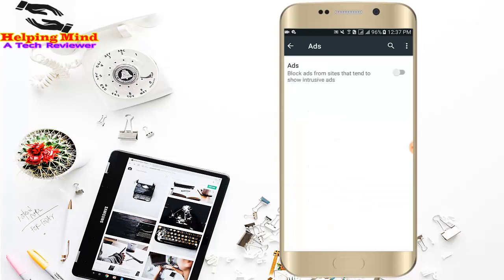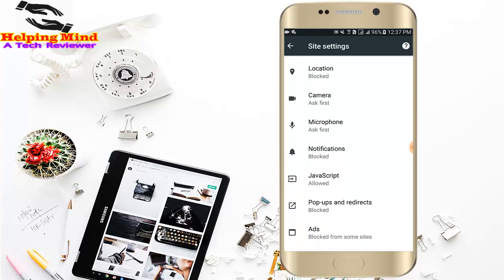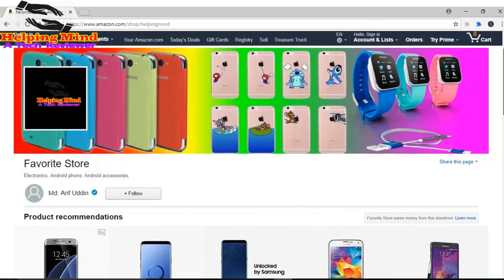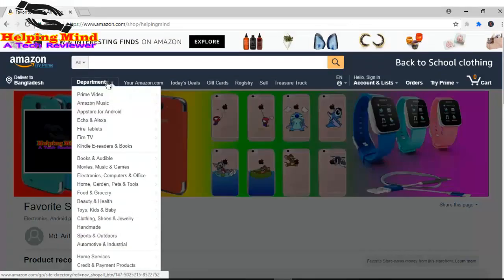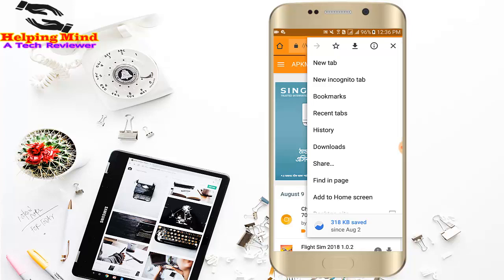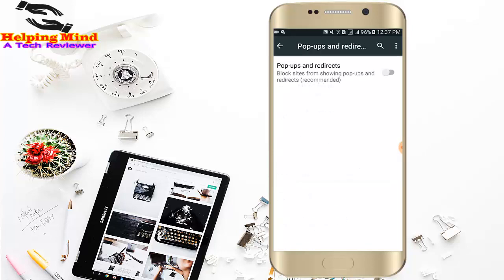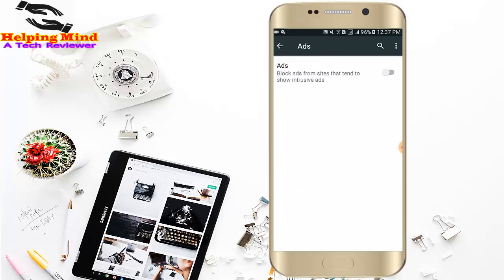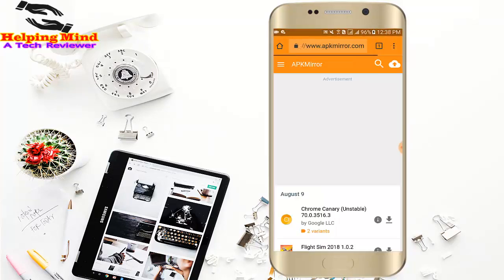Adblock Chrome : How To Stop Ads on Chrome - Helping Mind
This video covers the Adblock Chrome :  How To Stop Ads on Chrome

*Phone:
Samsung Galaxy J7 Prime

*Mouse:
HP x3000 Wireless Mouse

*Usb Cable:
BrexLink Micro USB

*Huawei Mate

*Micro USB

In this video I shown how to stop ads chrome browser on android phone. I discussed two steps in this video. 1st is block ads and pop up block in setting. Another is nochromo browser. Nochromo is like chrome browser and it is ads free. Fastest browsing without ads free. See the whole video to get the idea about how to remove ads from chrome .